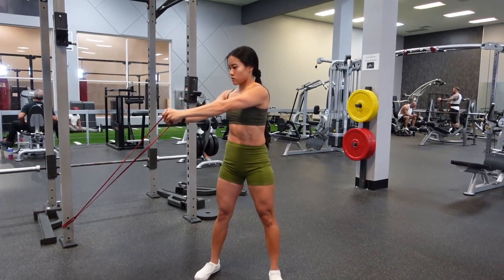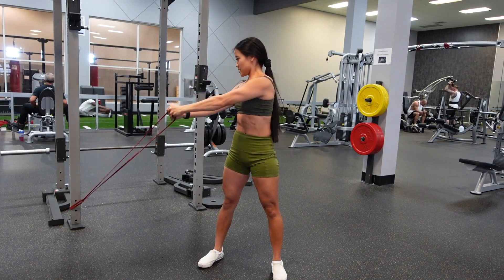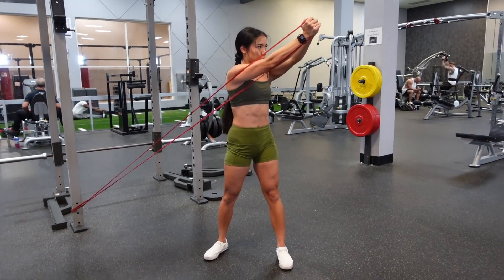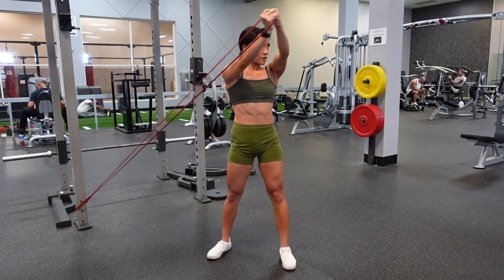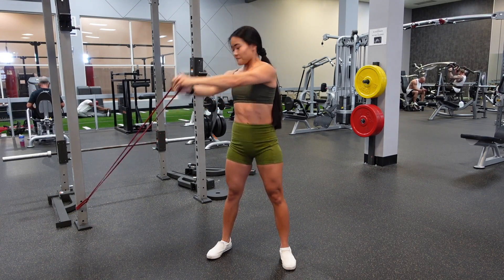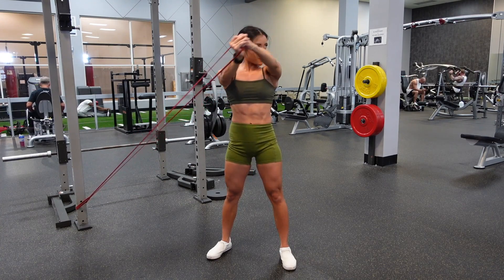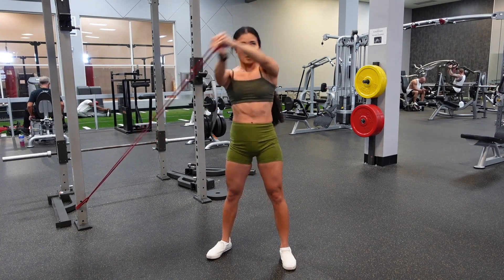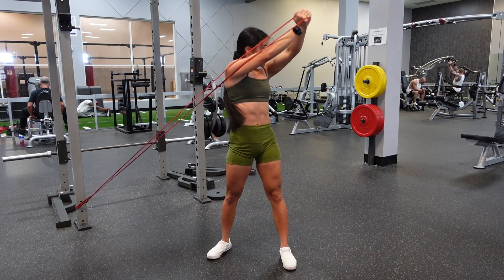Banded Low To High Wood Chops Tutorial | Team Evolve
How to perform The Banded Low To High Wood Chops  tutorial with voiceover | Enjoy!